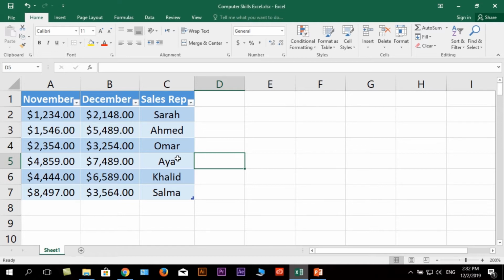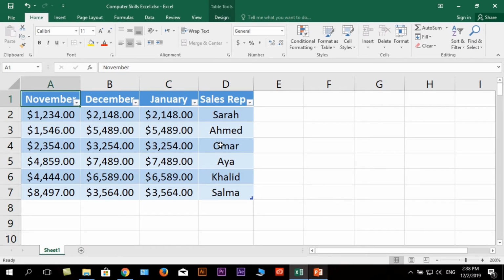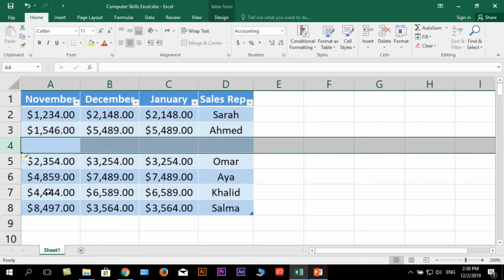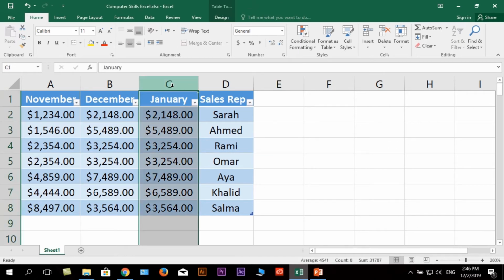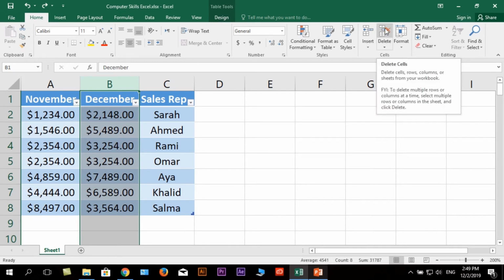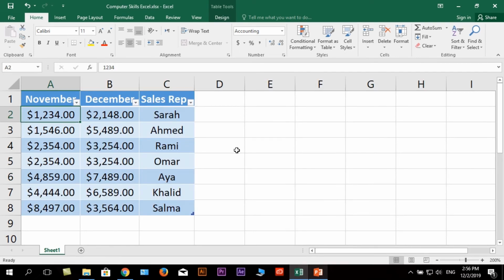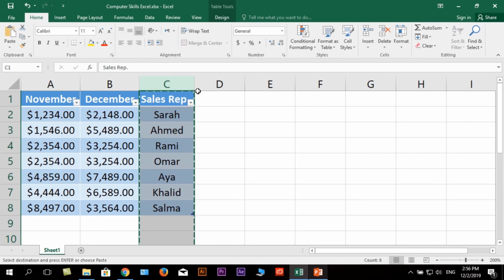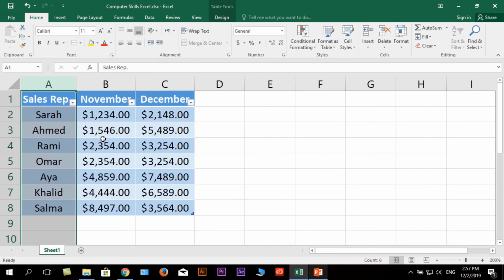Excel I - Rearranging Tables